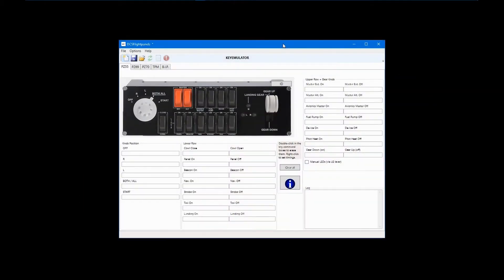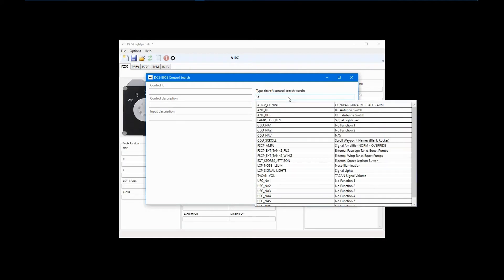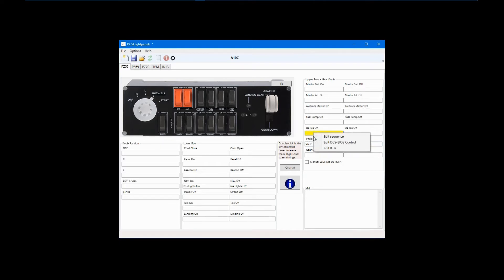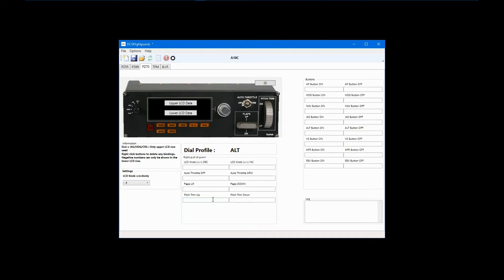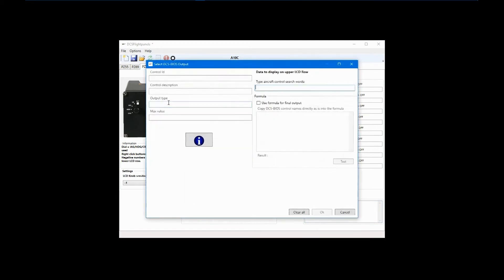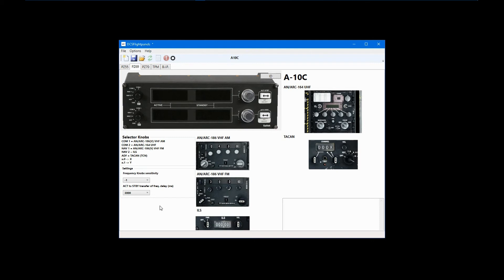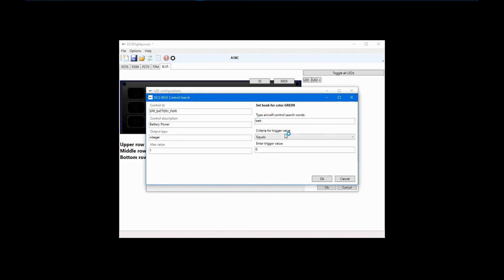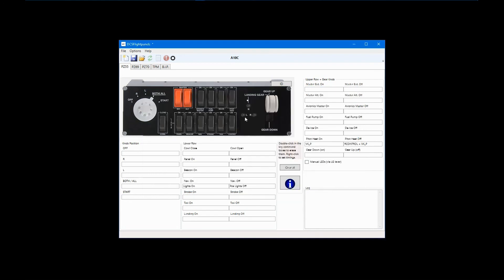DCSFlightpanels -- Working With DCS-BIOS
This tutorial will demonstrate how to use DCSFlightpanels, a Logitech Pro Flight Panel configuration tool for Digital Combat Simulator (DCS), in conjunction with DCS-BIOS.